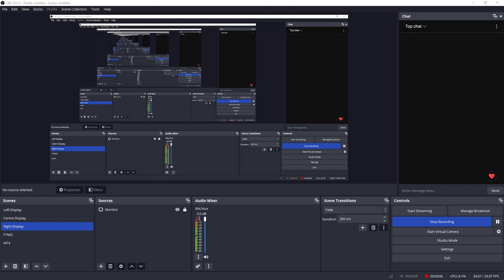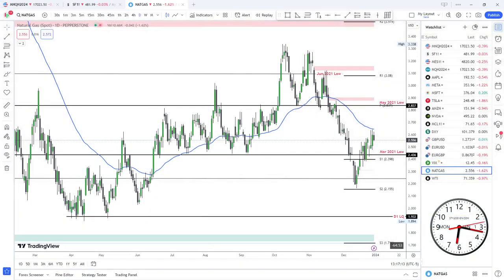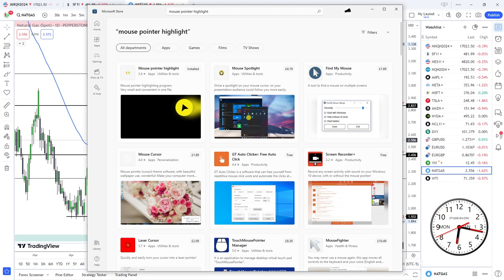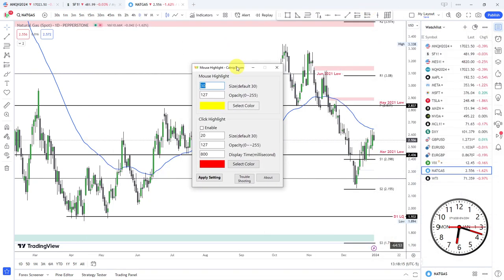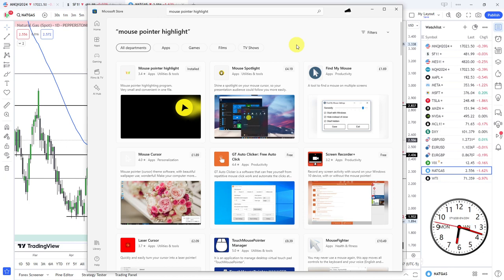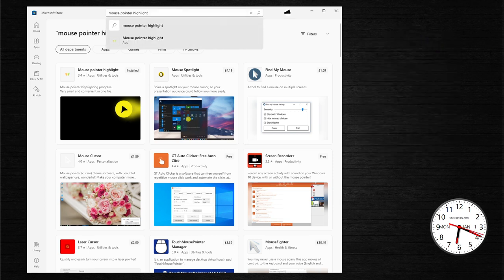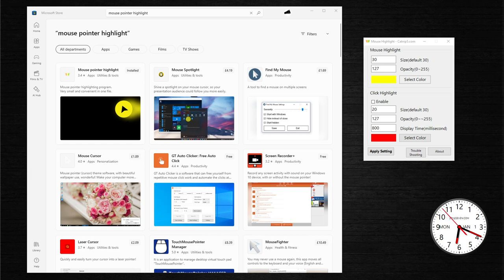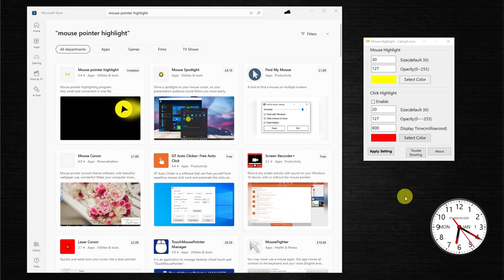How to Highlight the Cursor in OBS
This video demostrates how to highlight the mouse cursor in OBS.

Good luck with your trading!